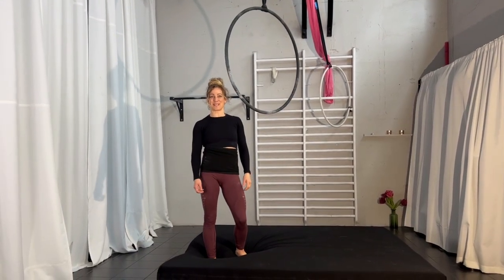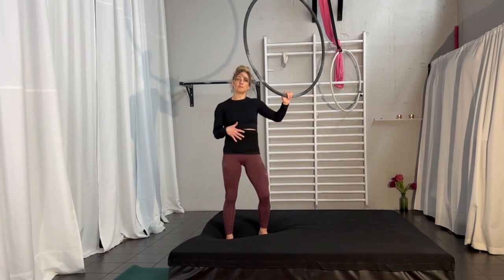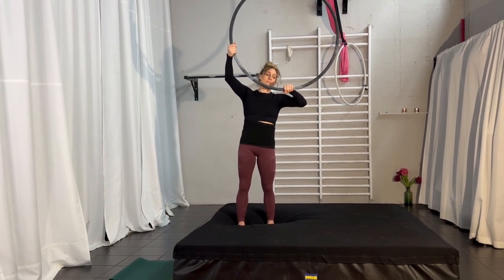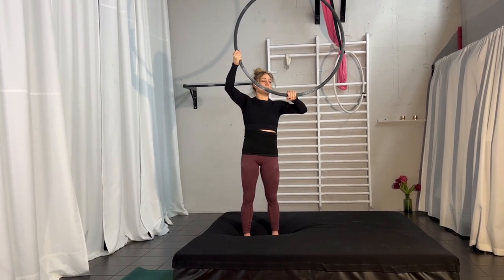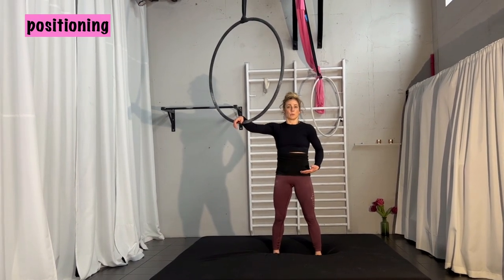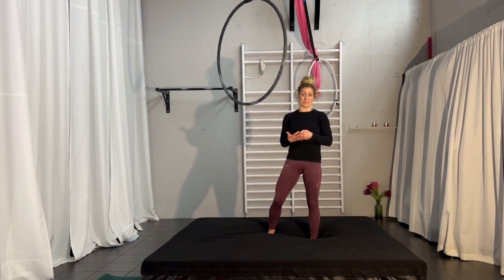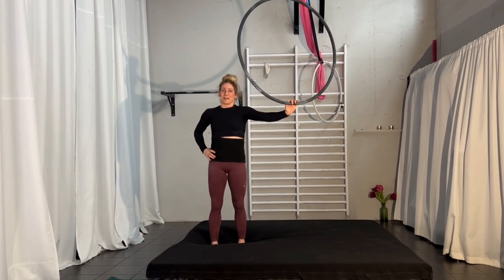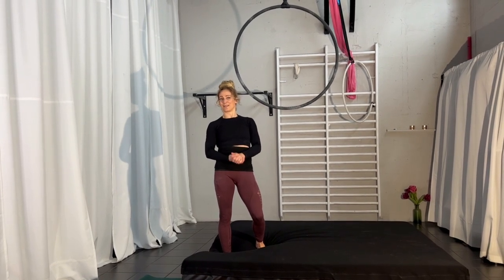pull over mount roll Aerial Hoop Tutorial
In this aerial hoop tutorial, you will learn a Roll that is rolling around the bottom.

This is a nice roll to put into your flows and make it more interesting!
Make sure you have trained on the Pull over mount because you will need that strength for attempting that Roll.

Are you still working on gaining strength to achieve the moves of your dreams?

I am happy to answer and if you have request for future tutorials, leave a comment as well.
Want to see more of Karin Odermatt like conditioning ebooks, online courses, 1:1 personal individual coaching?

Visa mindre